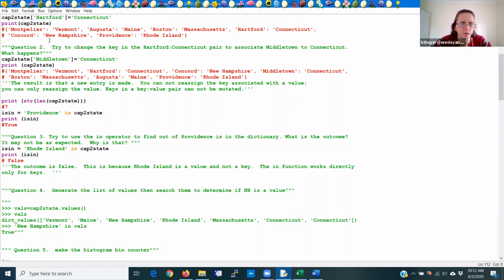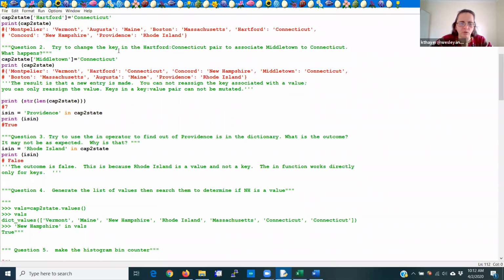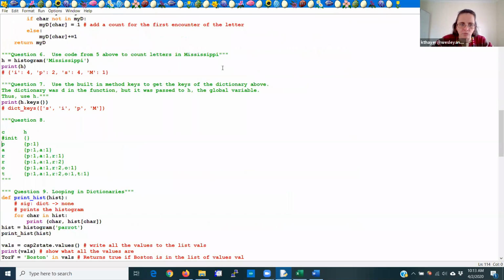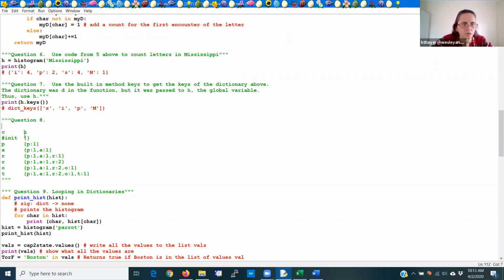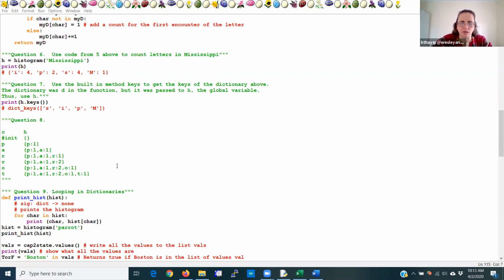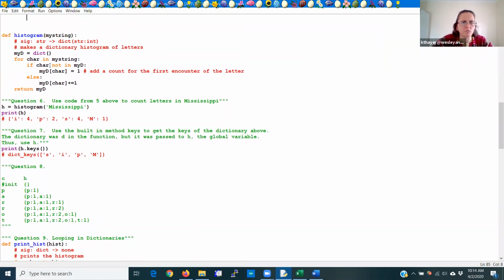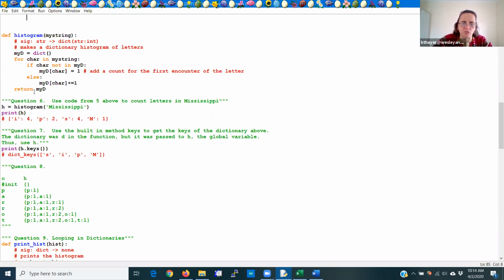Python Quick Question: Dictionaries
This video addresses frequently asked questions about working with dictionaries.